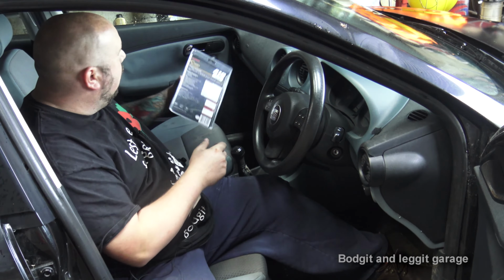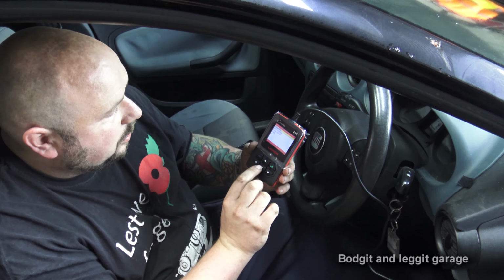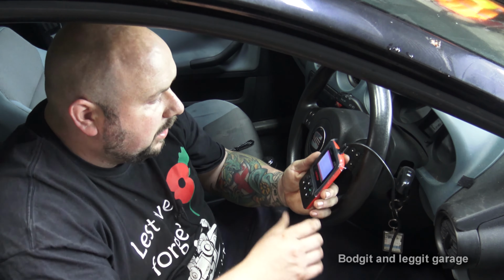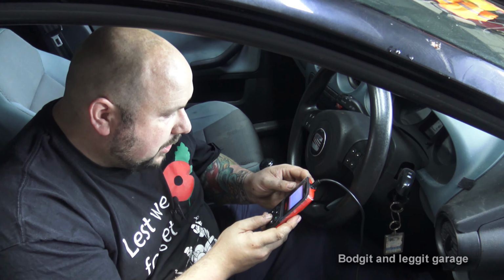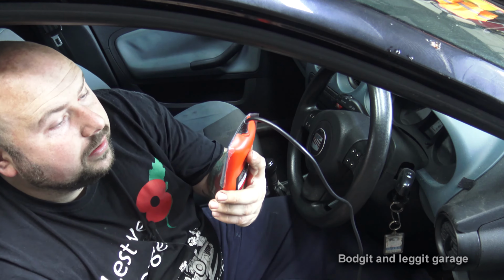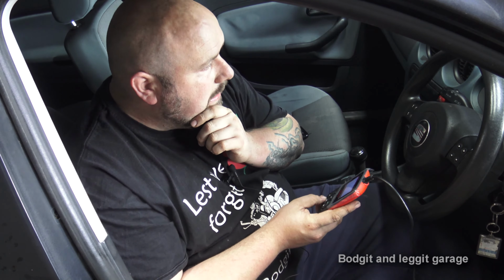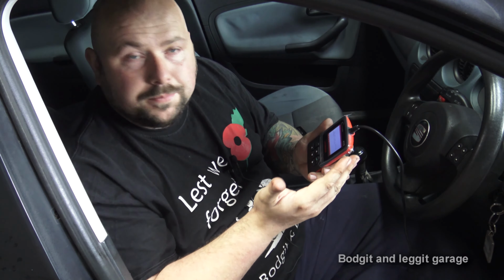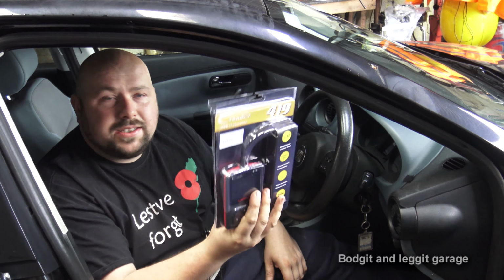Launch OBD ll Scanner 419(Tool Review)Bodgit And Leggit Garage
We have to say thank you to foxwell for who sent me this to review

Launch OBD2 scanner 419
I have to say for the price of this units it does exactly what it says on the tin it's one of them things you can afford and just leave in your glove box to use when you need it great piece of kids everybody should have one